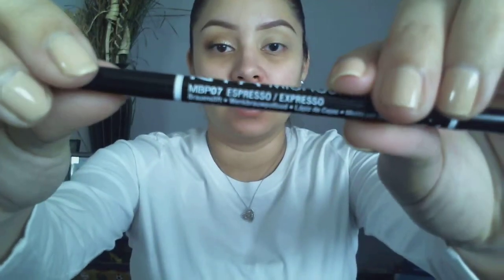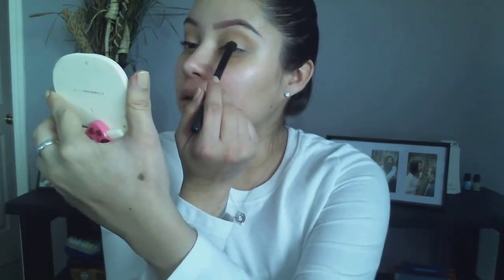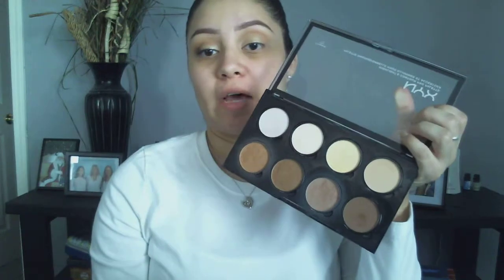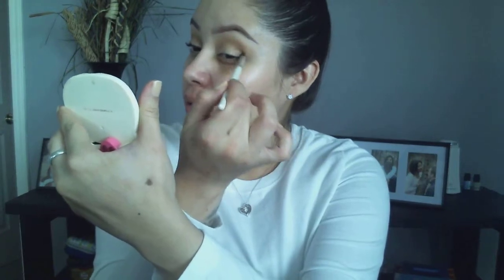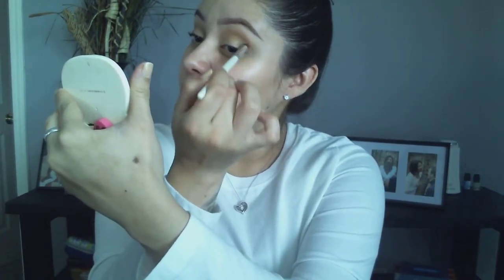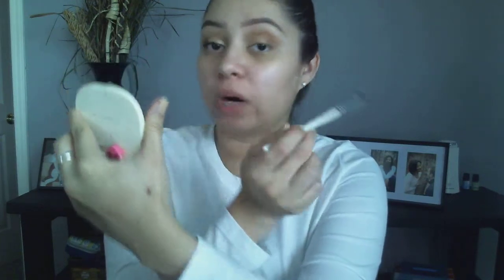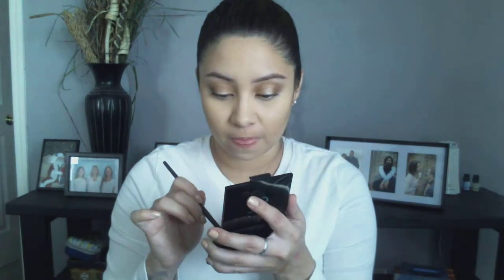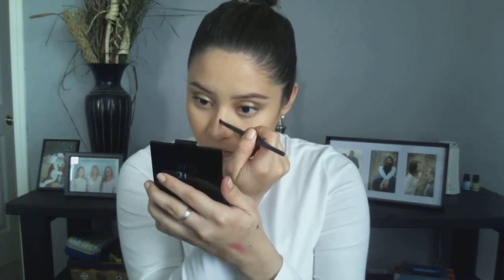Winter Soft Eyes, Bold Lips DRUGSTORE Tutorial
Happy New Year everyone!!! It feels good to be back, especially with a more affordable tutorial. I tried to keep this look very minimal on products and also a bit glamy! MOST of the products used are drugstore and I will also mention products that you can use instead of my non-drugstore products. Hope you guys enjoy and grab a snack while you watch this! My longest video lol.

FACE:

Neutrogena Daily Face Cream- Drugstores
Fit Me Foundation Stick (220) Natural Beige- Drugstores
NYX Contour and Highlight Palette- Target or CVS or Ulta
Elf Aqua Infused Blush and Bronzer in Pink Beige- Target
Rimmel Stay Matte Powder- Drugstores
NYC Smooth Skin Loose Powder- Drugstores
Fit Me Concealer in Sand- Drugstores
Maybelline Eye Shadow in The Glo Down (used as a highlight and shadow)- Drugstores
Wet N Wild Blush in Mellow Wine- Drugstores
Maybelline Stiletto Waterproof mascara- Drugstores

EYES:

NYX Contour and Highlight Palette- See Above
Maybelline Single Eyeshadow in The Glo Down- Drugstores
NYX Eye Pencil in Dark Brown- Target or CVS

LIPS:
Maybellines Matte Lip Color in Grey Over It- Walmart

BROWS:

NYX Brow Pencil in Espresso- Target or CVS
Maybelline clear brow gel- Drugstores